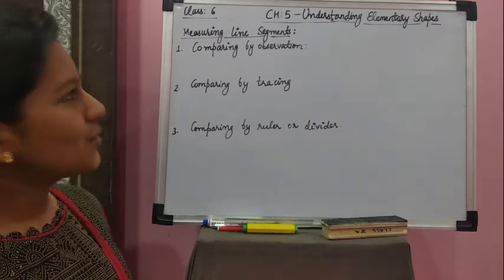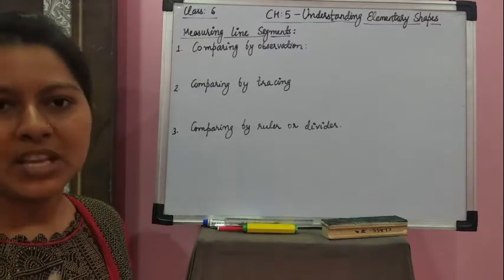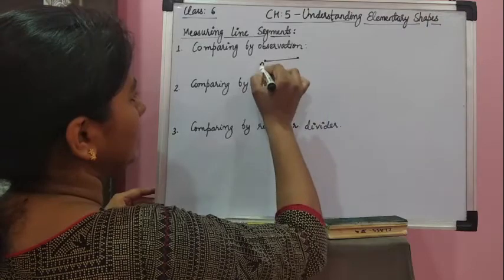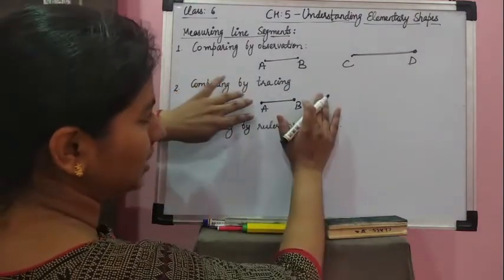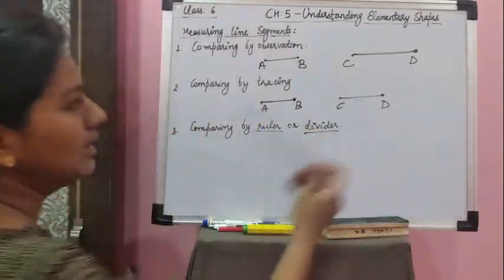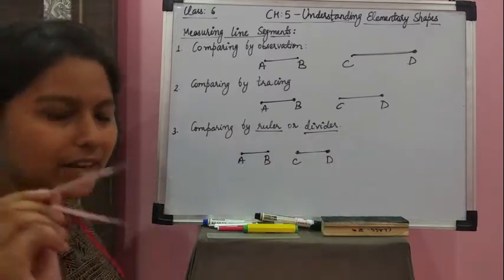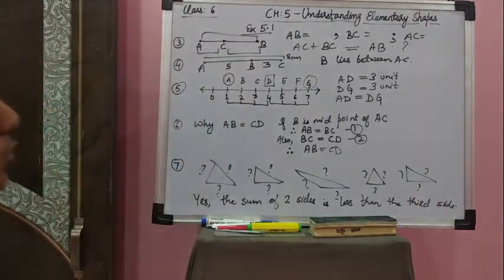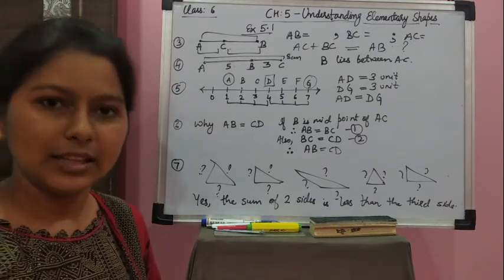Class-6, Ch-5 : Understanding Elementary Shapes (1)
this video tells about the different ways of comparing line segments and related questions of exercise 5.1